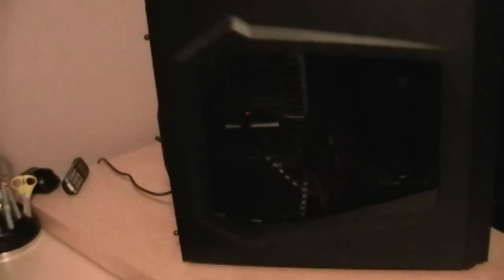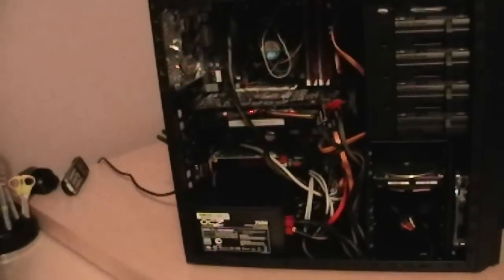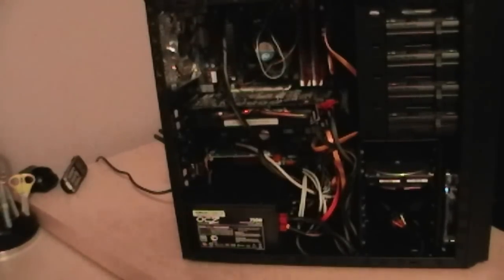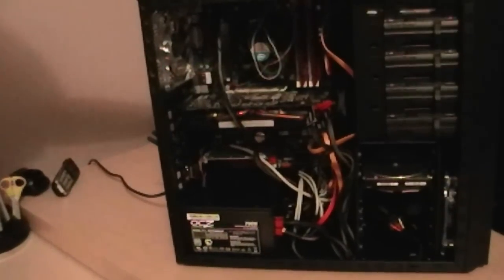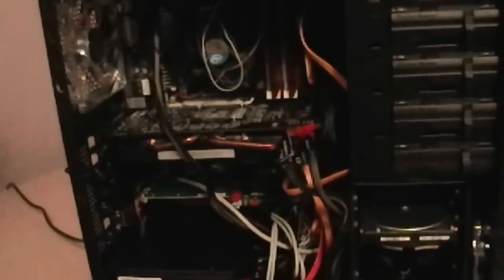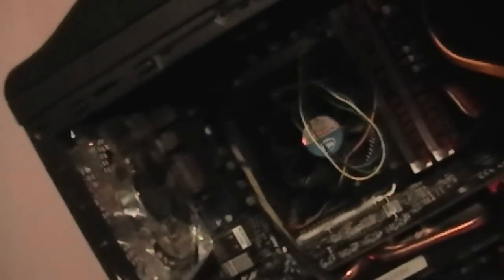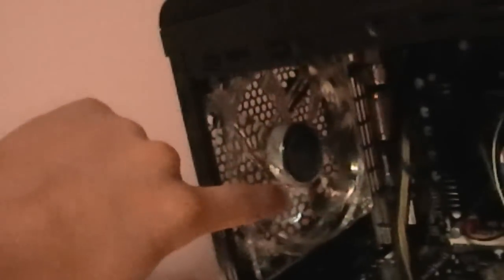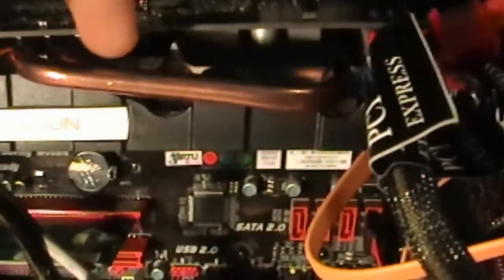My Custom PC Build 2012 for Under $1000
This is my first video and I show you my first custom PC build from 2012.  It is a great build for under $1000 if that is the price range you are looking for!

If you want to build a good gaming PC for a cheap conservative budget of $1000 then this might be a great one for you.  There will be more tips going forward for building PC's in different price ranges.